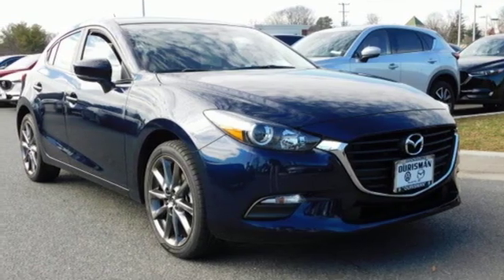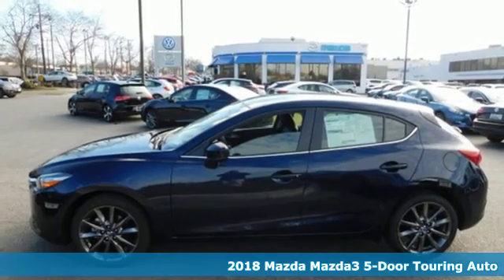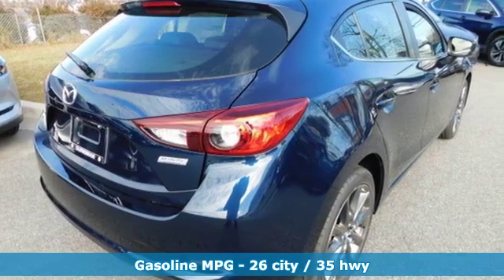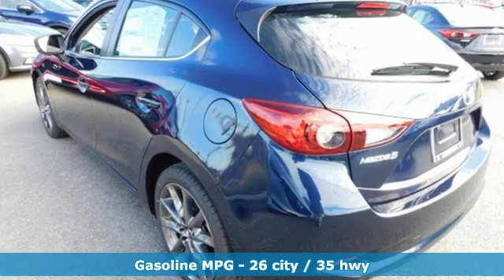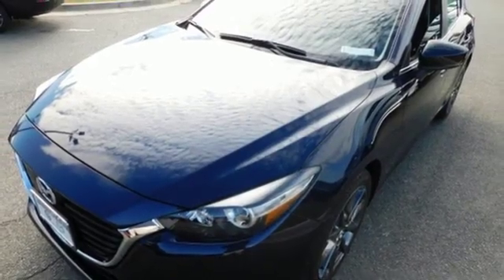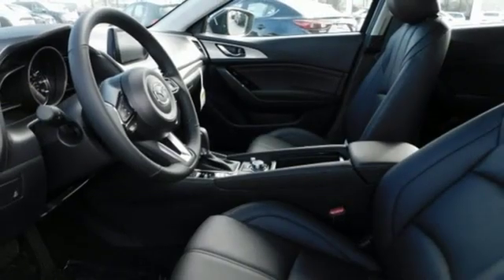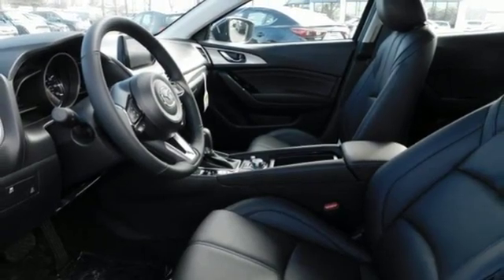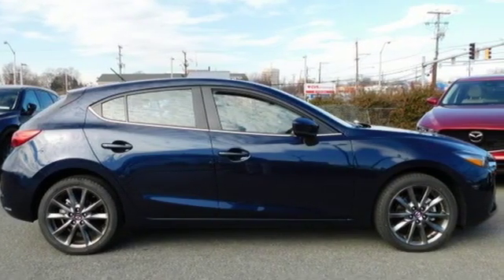New 2018 Mazda Mazda3 Rockville, MD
Year: 2018
Make: Mazda
Model: Mazda3
Trim: Touring
Engine: 2.5L 4-Cylinder
Transmission: Automatic
Color: Blue
Interior: Black
Stock #: JM267509
VIN: 3MZBN1L39JM267509

Address:
801 Rockville Pike